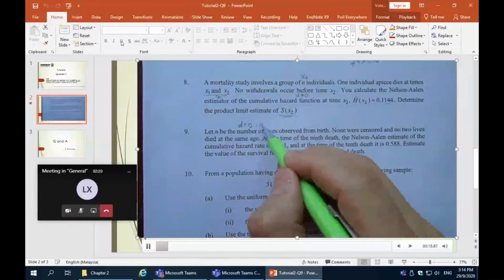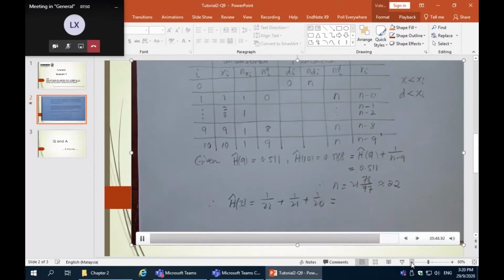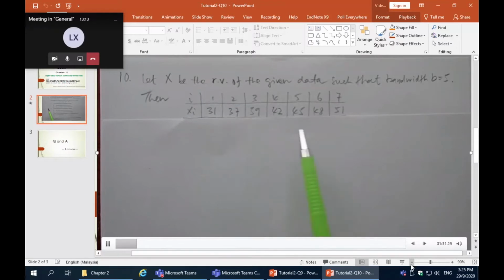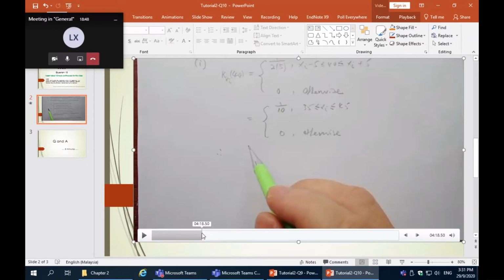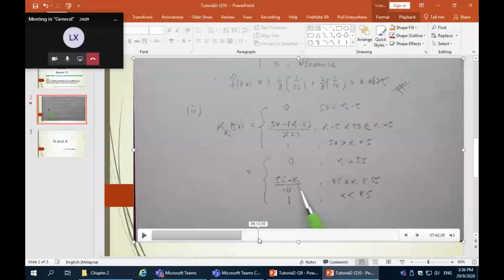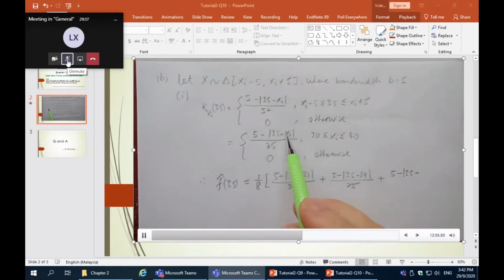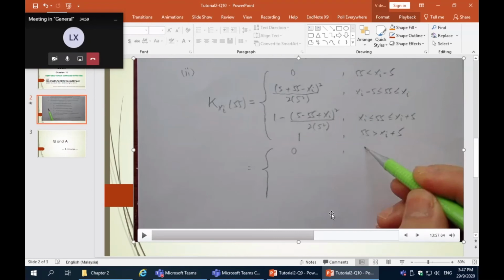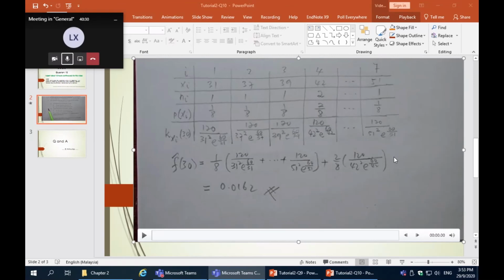SM tutorial 2 (Q9 & Q10)